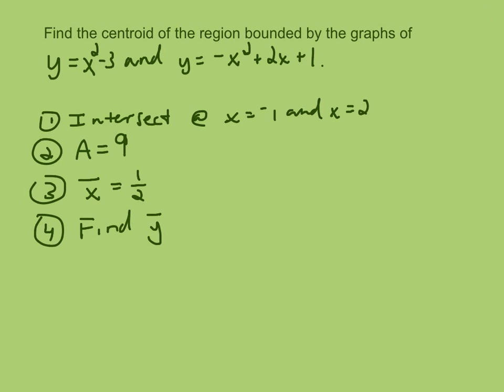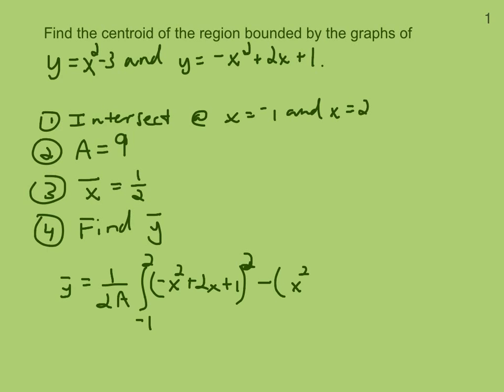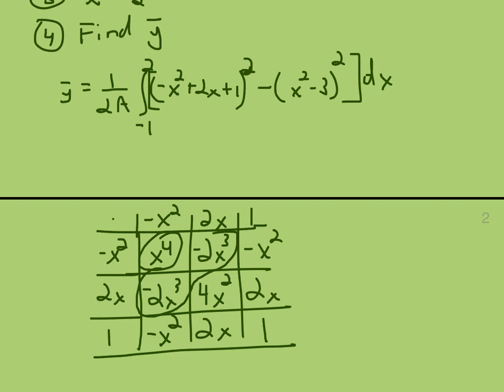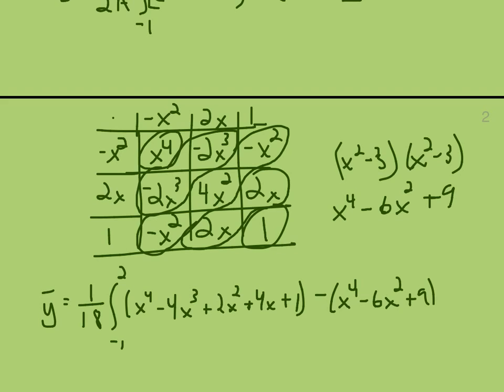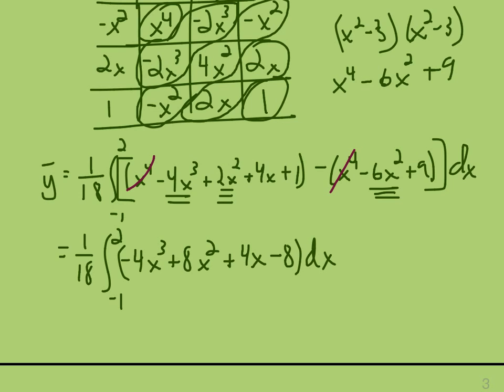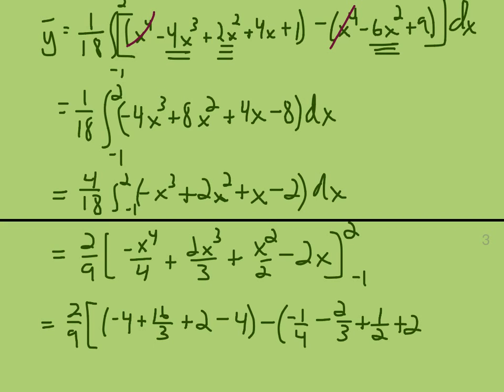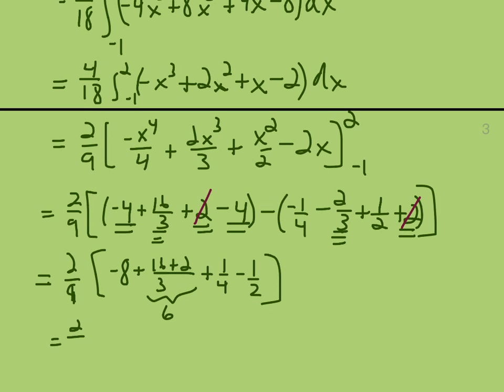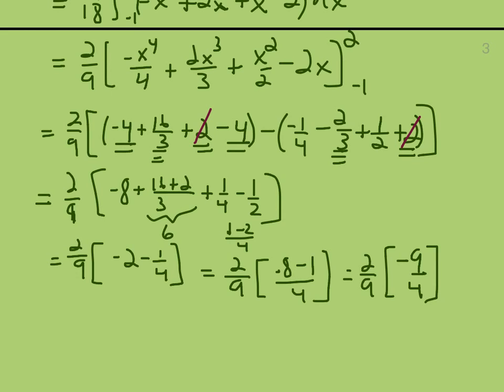Upenn Calc 104 Center of Mass Example